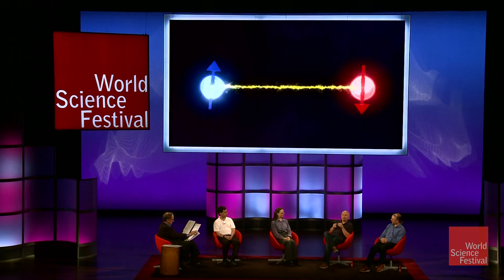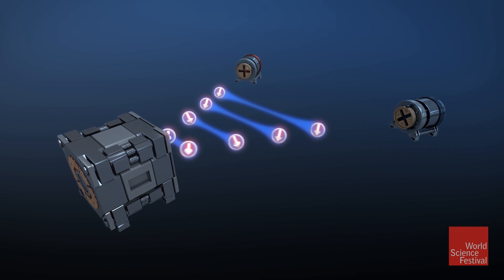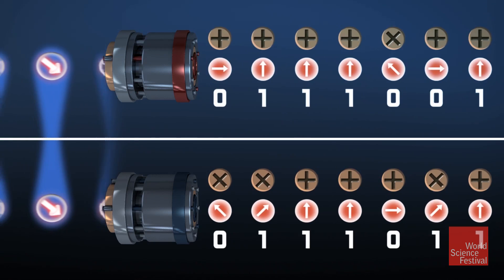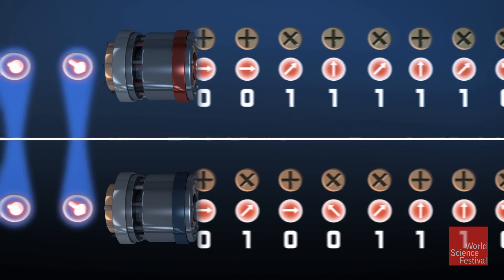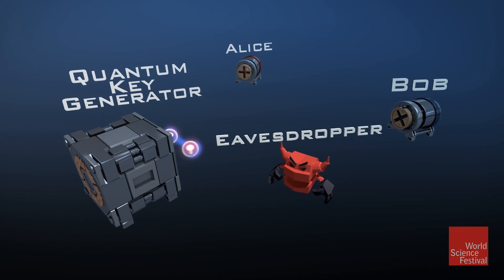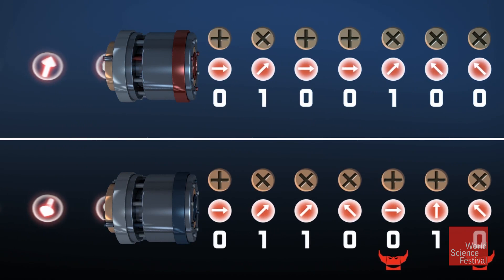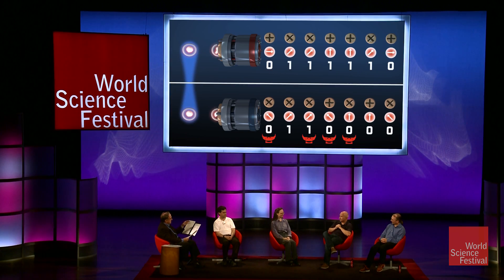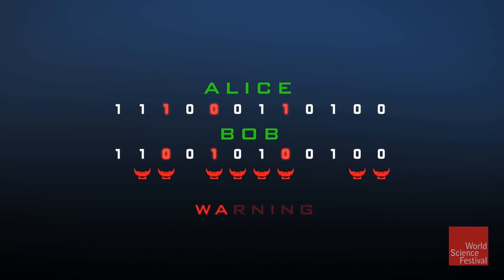Can Quantum Codes Really Be Unbreakable?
Thanks to the laws of physics—specifically quantum entanglement—quantum cryptography promises to deliver unbreakable codes. Quantum physicist Artur Ekert explains how.